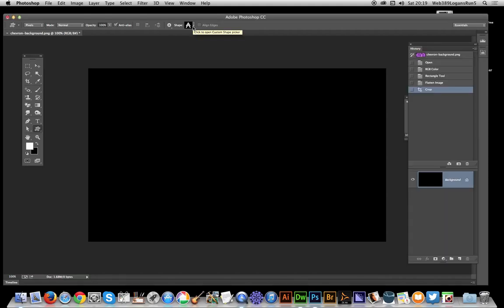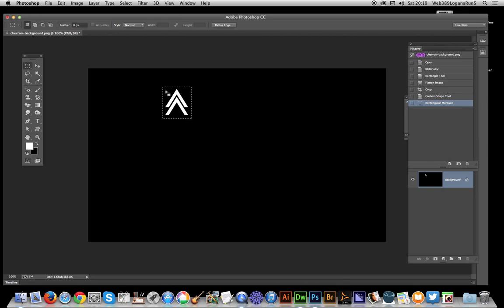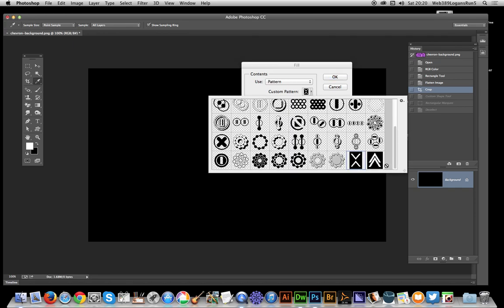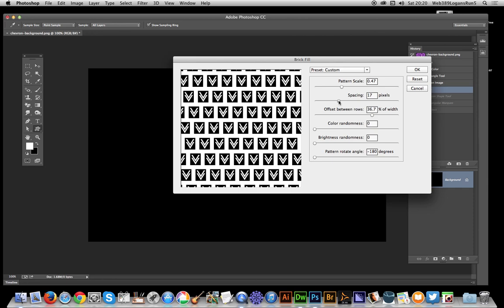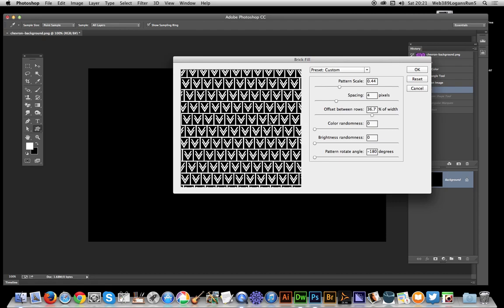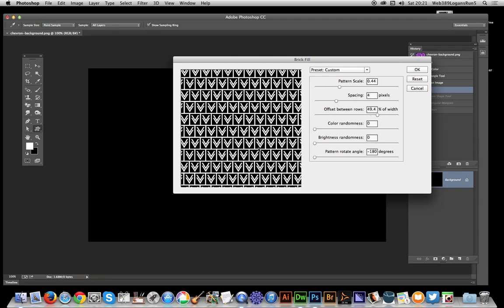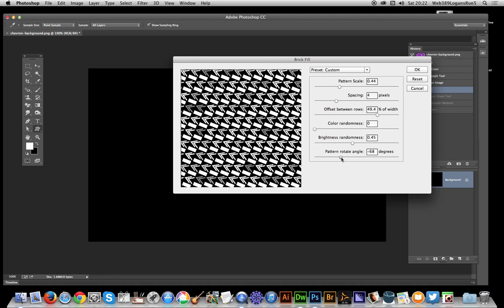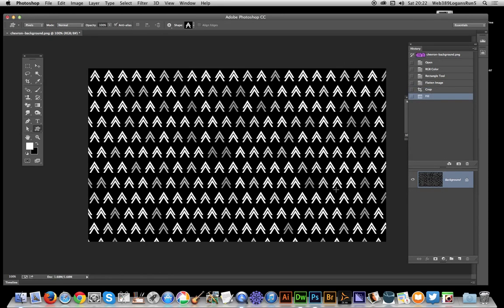Photoshop CC : Custom shapes and brick fill patterns CC 2019 2018 etc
How to use custom shapes to create amazing Photoshop brick fill patterns in Photoshop CC 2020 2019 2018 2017 etc